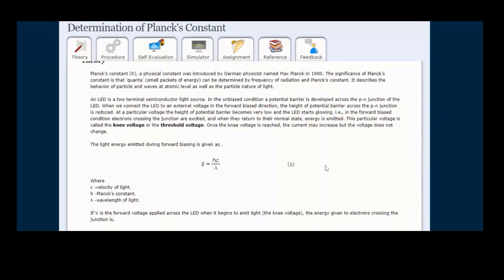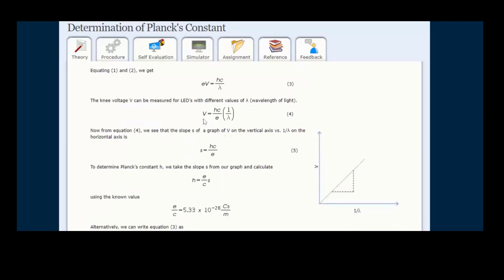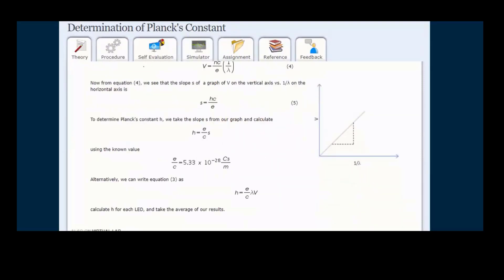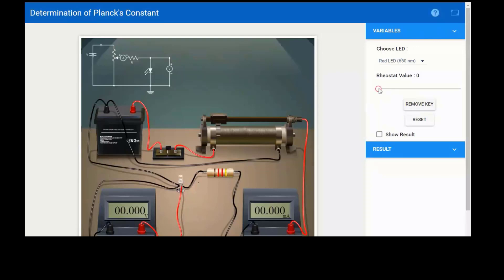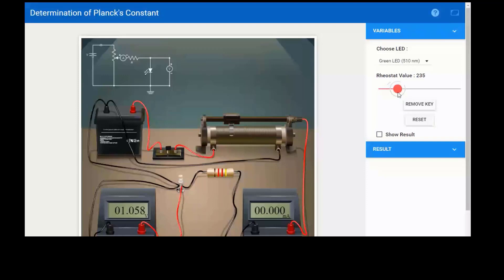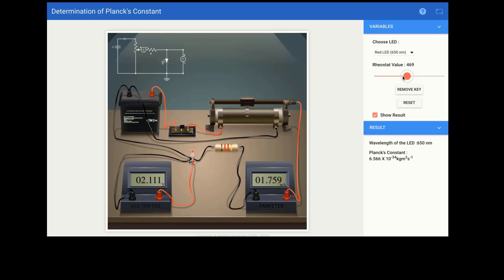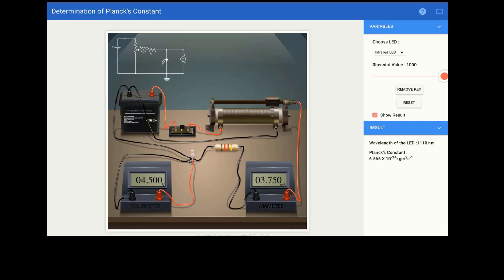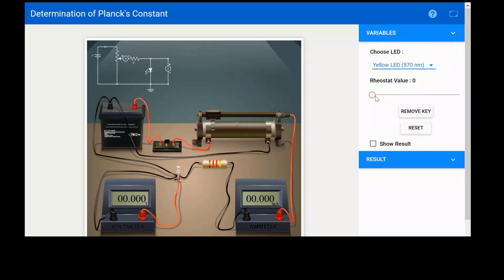Determination of value of Planck's Constant using light emitting diode (LED)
In this video, a detailed description of Planck's Constant experiment is given.
* Theory
*Procedure
*Observation table
*Simulation Link to perform an experiment

Dr. Sheenam Sachdeva